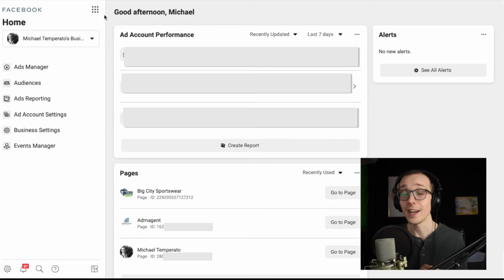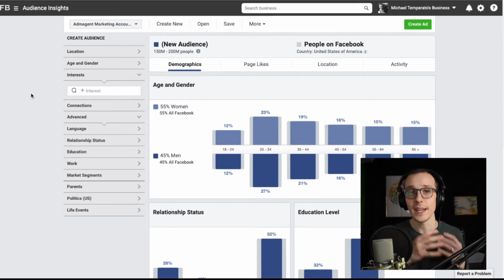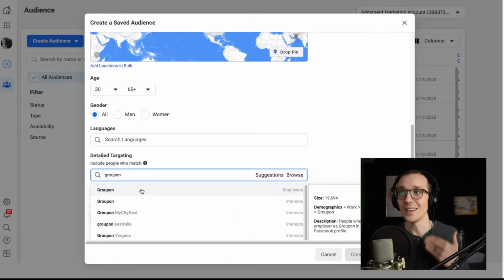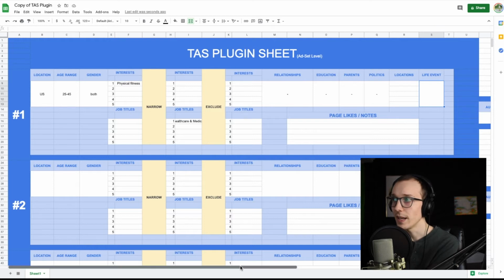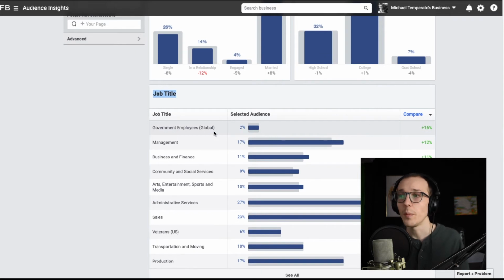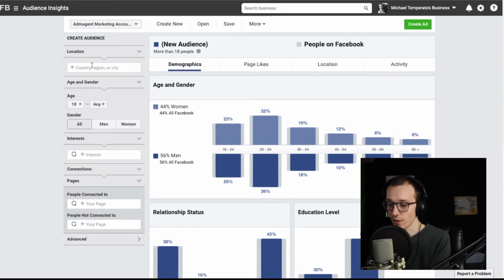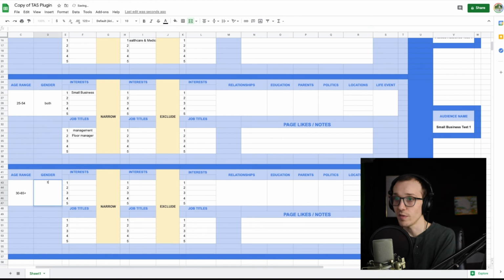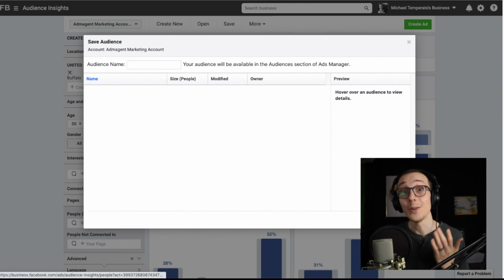How To Use Facebook Audience Insights 2021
Go to business tools dots.

Scroll down & choose audience insights.

A. Explore audience insights by choosing locations, interests, job titles & more!

B. See the estimated population sizes, see the difference in locations, age groups & genders.

C. See 'page likes' for what pages the people in the chosen demographics, interests & etc. are following.

(Open up a tab - go to audience manager & click create new custom audience. Scroll down to access detailed targeting this way also.)

PLUGIN TAS SHEET:

Once you've found the right demographics, interests, age groups, & etc. take this data & copy/paste it to your TAS sheet.

Create 3-Saved Audiences.

We will use these audiences & plugin our TAS at our ad set level later when making a campaign!

OR save it right from audience insight by clicking 'save' at the top.

Have Questions?